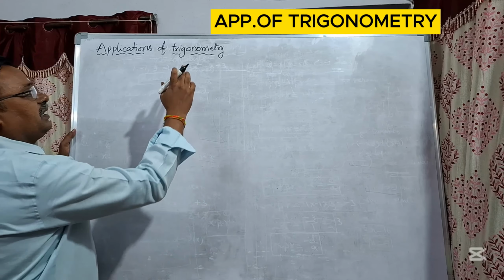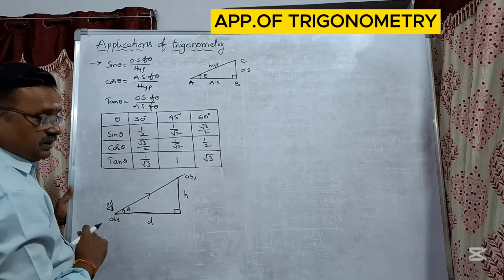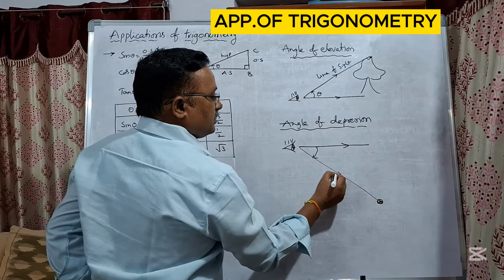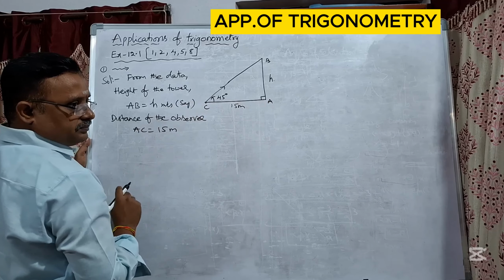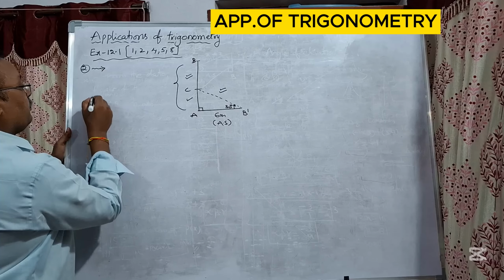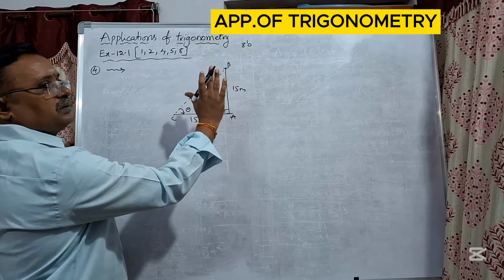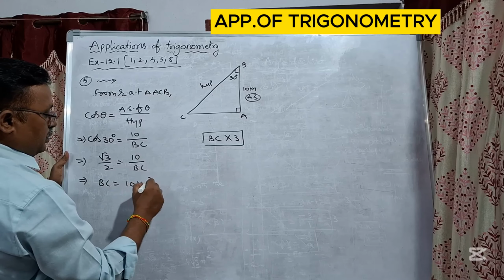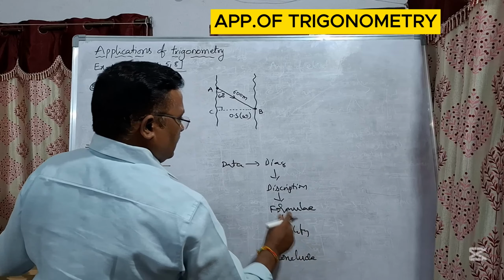applications of trigonometry class 10,ex- 12.1,cbse 10th maths, 10th maths classes, app.of trig 10th